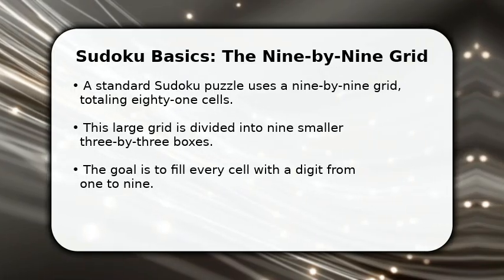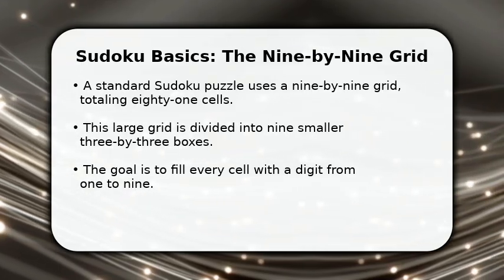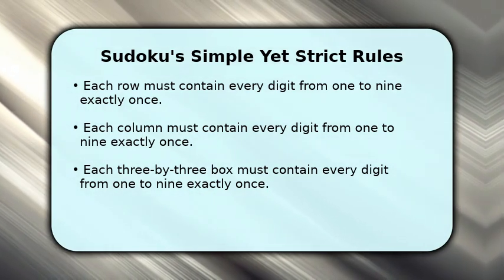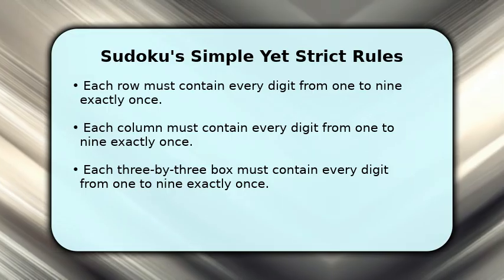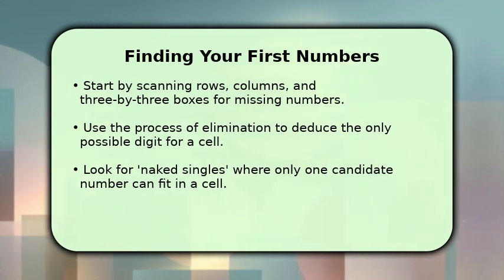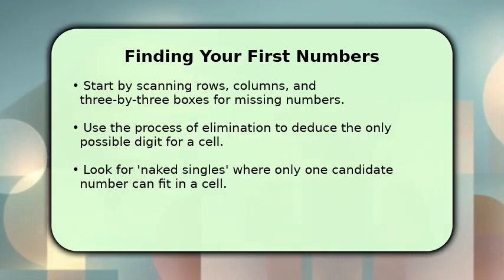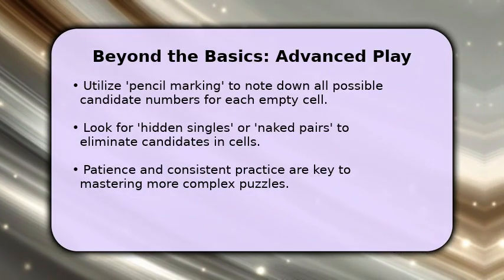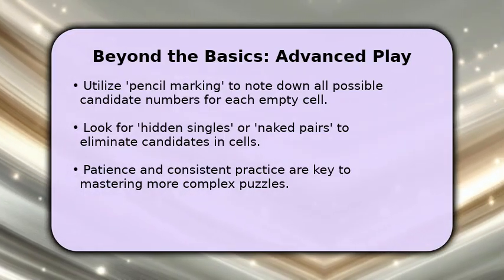How to Play a Sudoku - Step By Step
▸ (x) Learn how to play Sudoku with this step-by-step guide. In this video, we will cover the basics of Sudoku and provide you with a clear understanding of how to solve it. From understanding the rules to filling in the numbers, we will take it one step at a time.

Sudoku tutorial, How to play Sudoku, Step by step guide, Solving Sudoku puzzles, Easy Sudoku for beginners, Sudoku game instructions, Learn Sudoku, Sudoku basics, Solving Sudoku problems